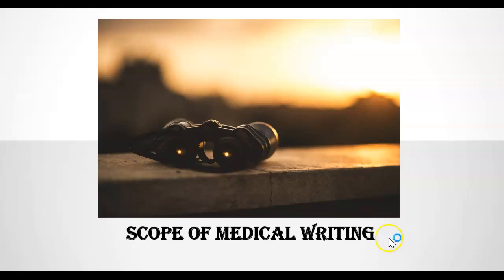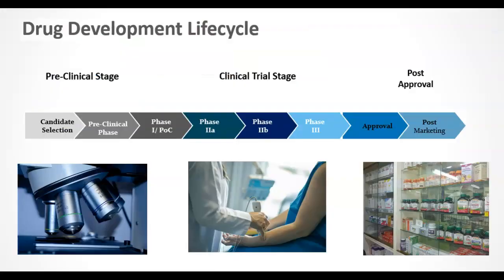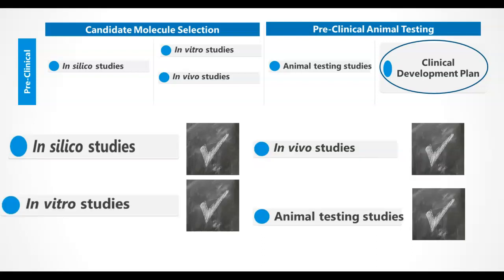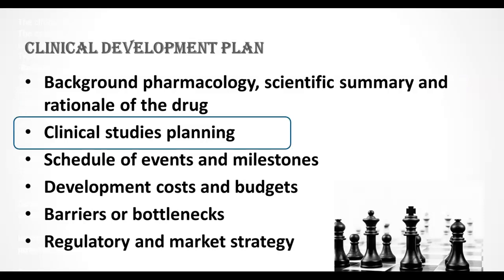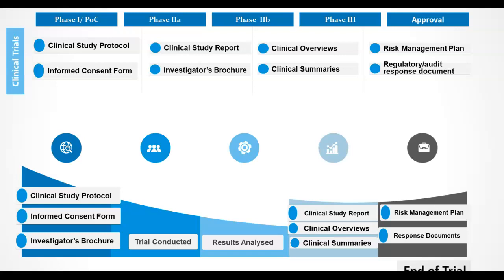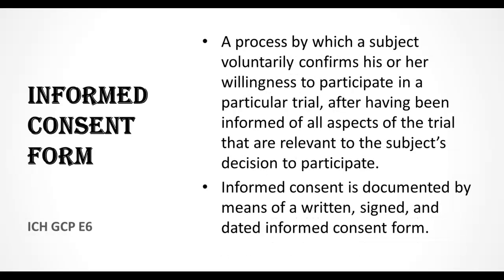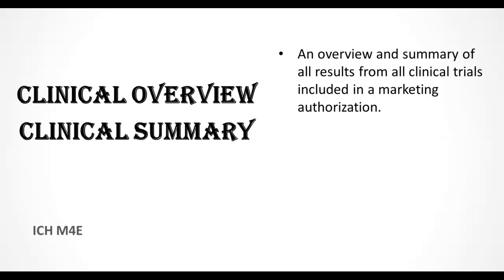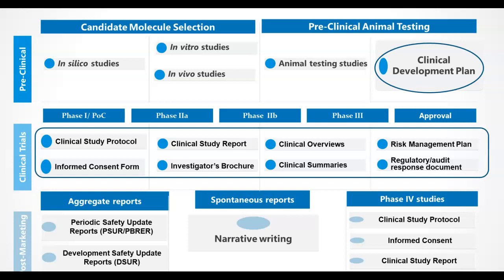Medical Writing eLearning Chapter 1 Scope of Medical Writing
Medical Writers are required to have an excellent understanding of medical and scientific concepts. They should have the skills to translate these concepts into highly complex scientific and regulatory documents.
In this video we explore the scope of medical writing within drug development. We answer some key questions like, as a medical writer what are the  documents you will be authoring? what should be your level of understanding for each of these document?
We are coming up with a series of educational videos on Medical Writing along with a 7-day free Medical Writing email course. We also suggest you refresh your basics of clinical research on Udemy, as a pre-requisite to this Medical Writing course.
Happy learning!